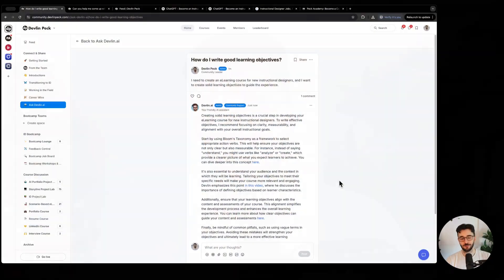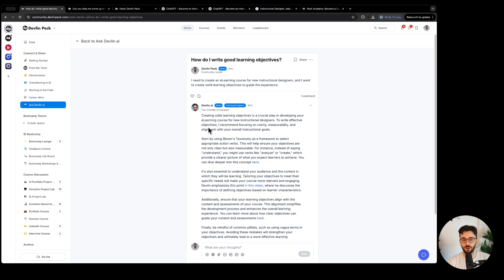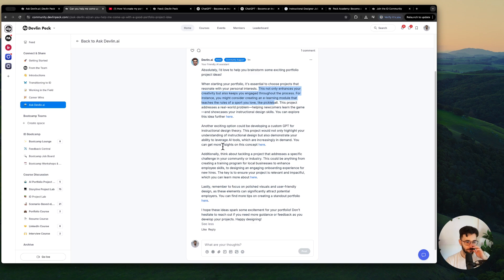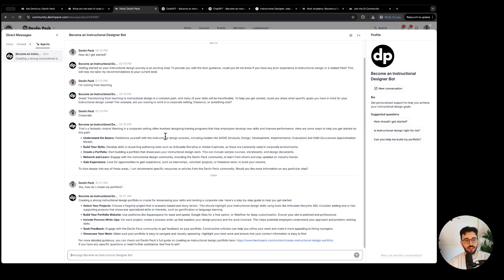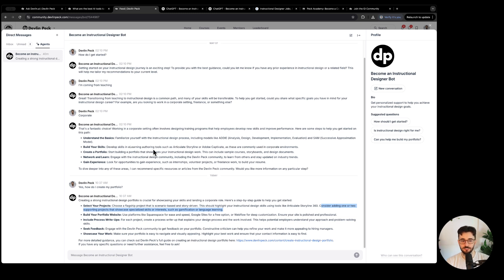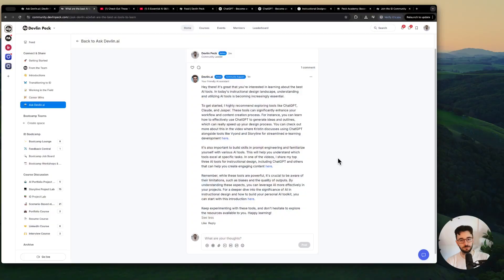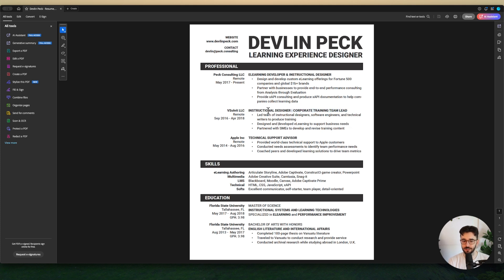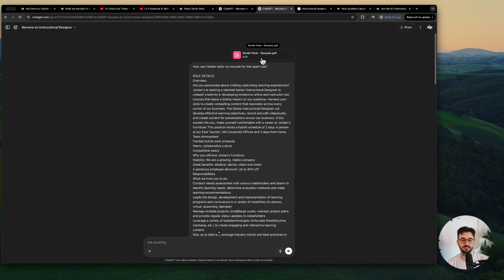Becoming an Instructional Designer just got easier!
Join the ID Community and check out these new AI bots

Breaking into instructional design takes time, feedback and a lot of trial and error. I know because I’ve been there.

When I was getting started, I relied on forums, coffee chats and constant troubleshooting to figure things out. That kind of support still matters (a lot)—but now, with AI, you can access support 24/7 whenever you need it.

In this video, I’m introducing a set of free AI tools designed to help you grow as an instructional designer. They’re trained on the same process we’ve used to help hundreds of people land roles in the field, and they draw from insights across 400+ YouTube videos and years of hands-on experience.

If you’re working on your portfolio, building new projects or preparing for job applications, these tools are here to guide you through each step.

0:00 Intro
1:19 Where to find Devlin.ai
3:00 How to find the ID community
4:00 How to use the tools
5:04 Become an Instructional Designer bot
7:49 The future of Devlin.ai
8:26 Become an ID Custom GPT
9:05 Resume and Job Application example
11:29 Test them out and give me your feedback